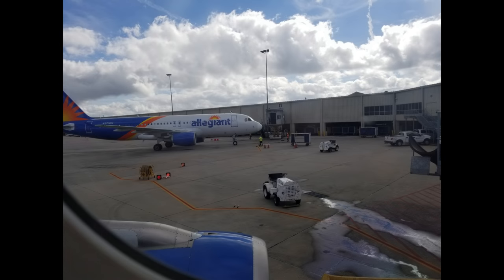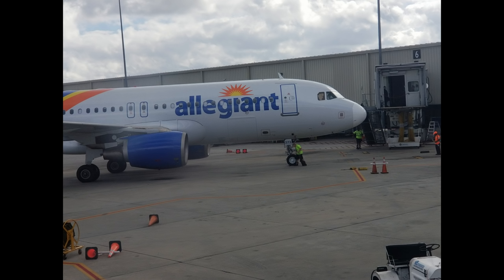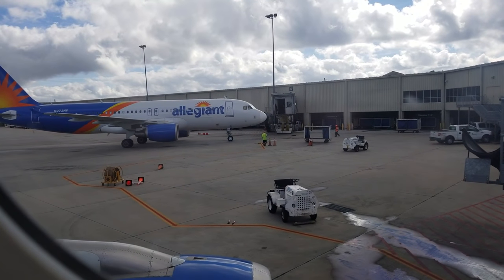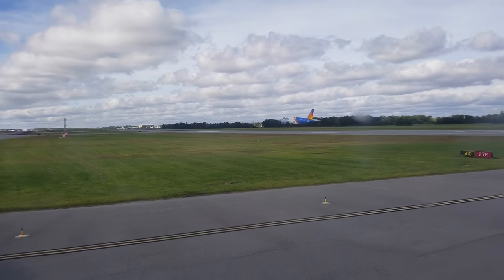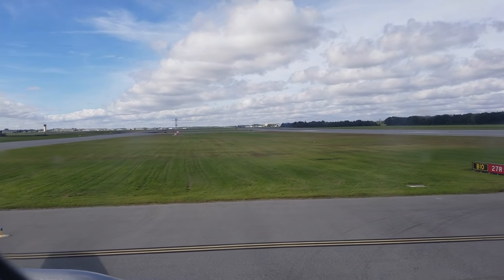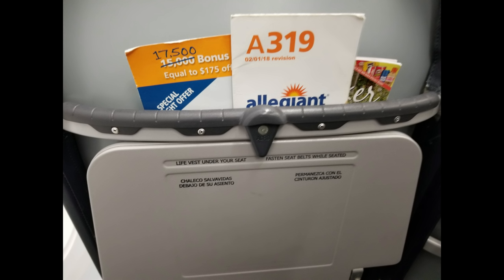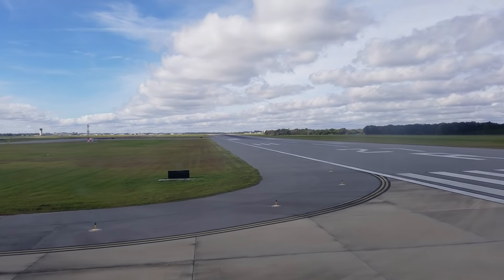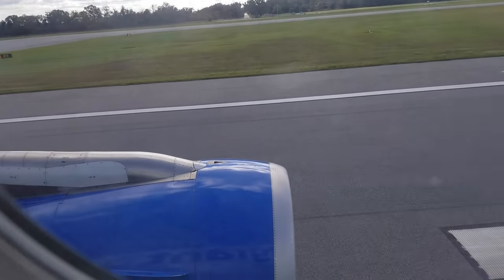Allegiant Air Smells Like McDonald's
I recently took a flight with Allegiant Airlines, I share my experience and review their service!

VORW RADIO BROADCAST SCHEDULE:

THURSDAY
4 PM EST - 7780 kHz - Eastern North America
6 PM EST - 9955 kHz - South America
7 PM EST - 7730 kHz - Western North America
8 PM EST - 9395 kHz - North America
8 PM EST - 7780 kHz - Europe/New England
8 PM EST - 5850 kHz - North America
11 PM EST - 7730 kHz - California

SATURDAY
6 PM EST - 9395 kHz - North America
8 PM EST - 4840 kHz - North America

SUNDAY
5 PM EST - 7570 kHz - North America